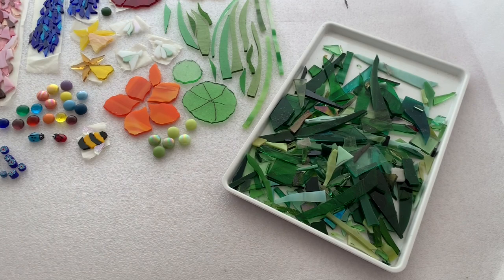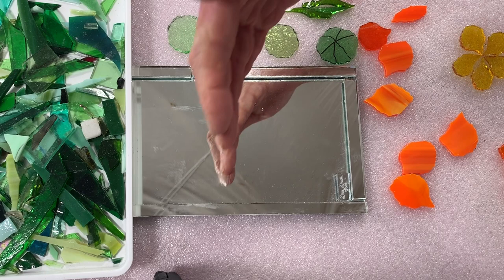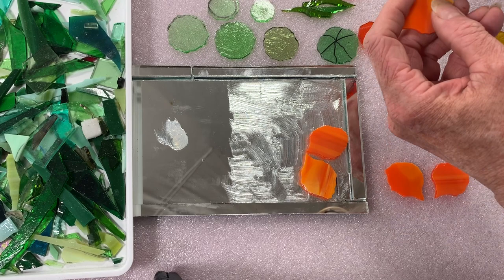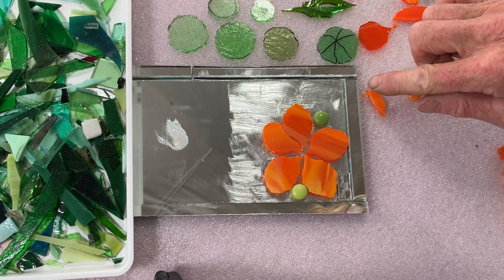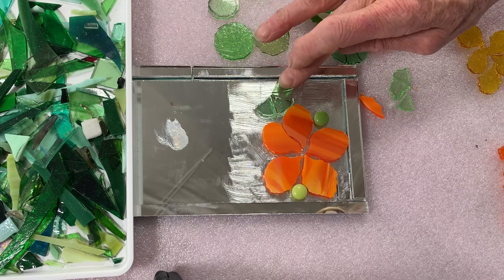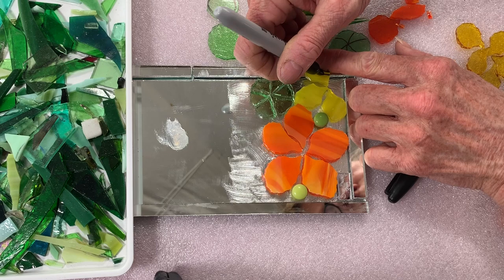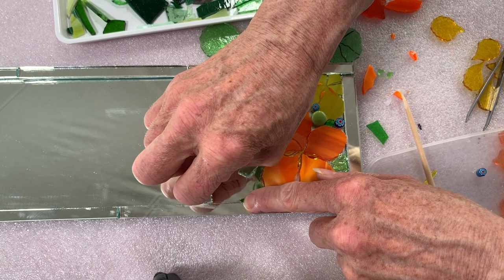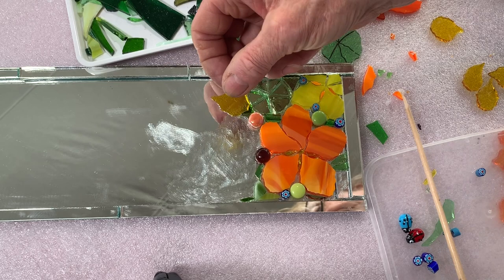No. 11 of 19, How to glue stained glass Nasturtiums to build a garden mosaic.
There are 19 mini films in this series from 'Getting Started' to 'Grouting and Polishing Your Completed Mosaic.'
In each film will take you step by step through my process for making these bright and cheerful glass mosaics.  Using mirror as a base reflects light back through the beautiful colours of the glass which then change shade according to the atmosphere.  Once completed your flower mosaic will be 100% weatherproof.

…or Down!